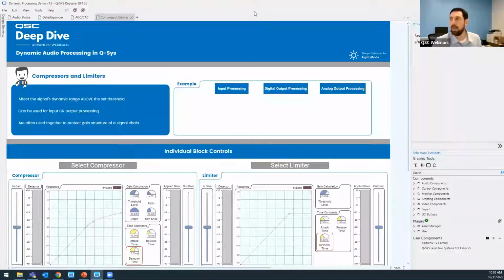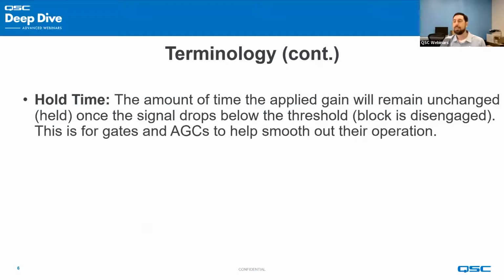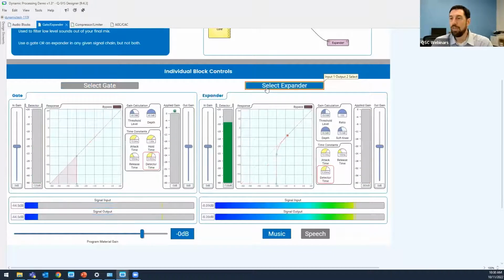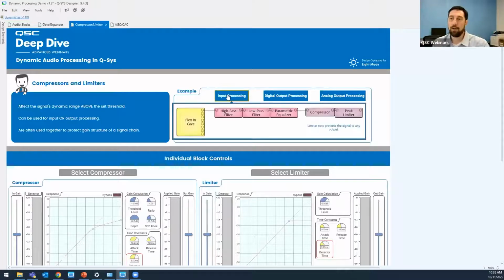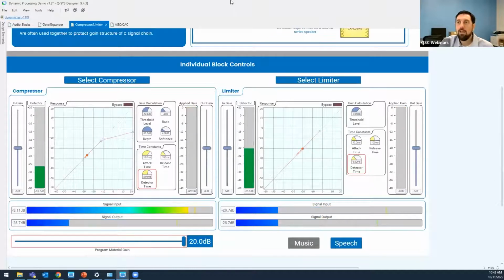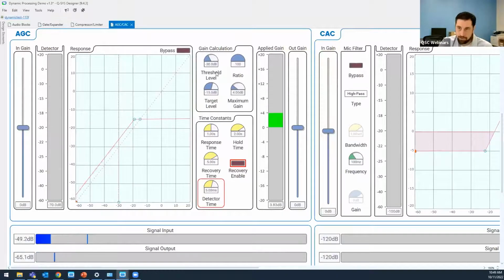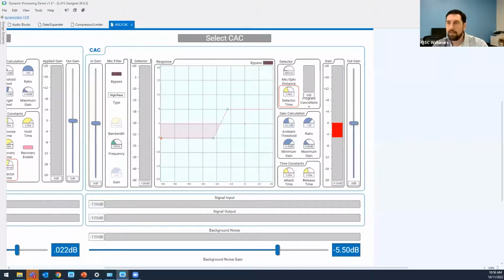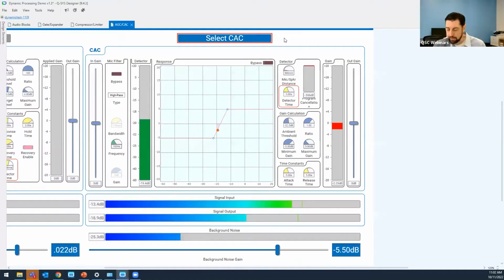Deep Dive Webinar: Dynamic Audio Processing in Q-SYS (October 11, 2022)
This class focuses on dynamic audio processing components in Q-SYS. We will cover best practices and practical applications using the Q-SYS Components including Automatic Gain Control, Continuous Ambient Compensator, Compressor and Limiter. We will also feature live component demos.